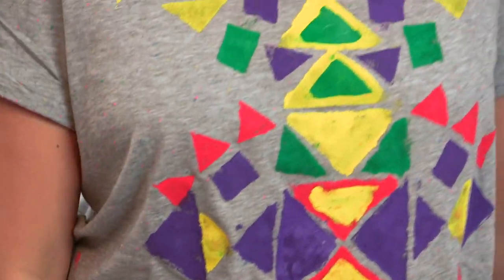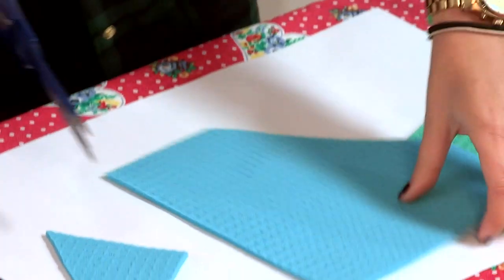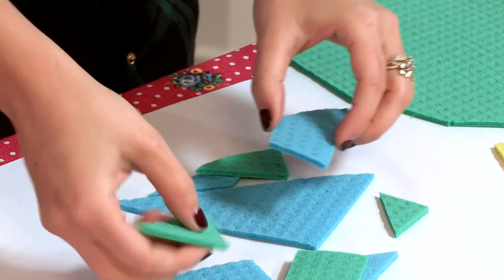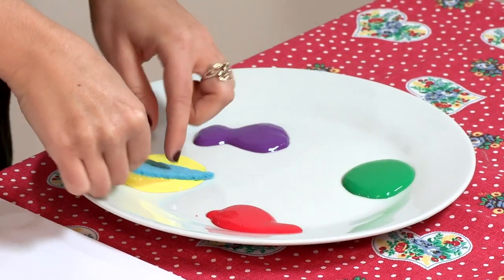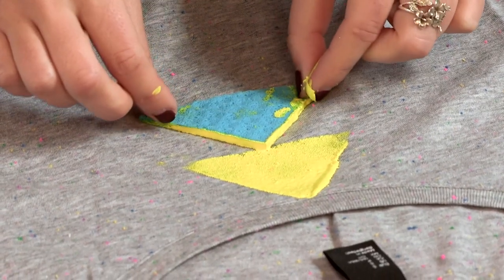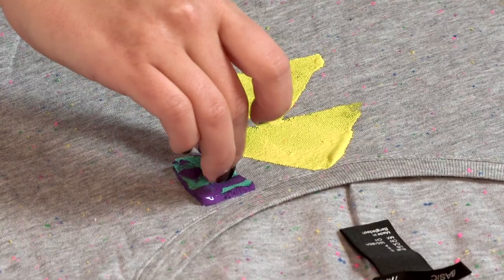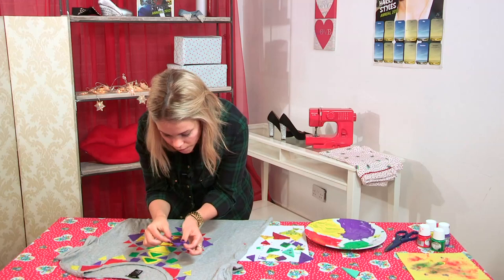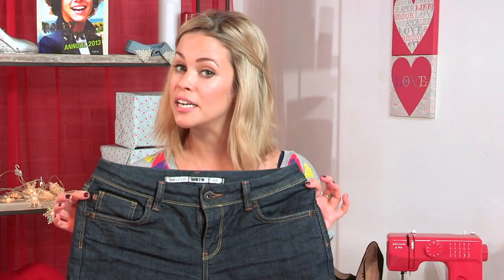How To Make A DIY Aztec Print T-Shirt: Fix Up Look Sharp - S01E6/8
In this weeks episode of 'Fix Up Look Sharp' Olly Murray gets colourful and creative. Aztec print is on trend for this summer and you can get the look with an old t-shirt, some sponges and some fabric paint, how easy is that?!

You Will Need:

T-Shirt
Scissors
Fabric Paint
Sponges
Plate